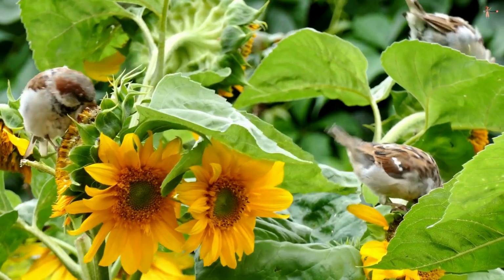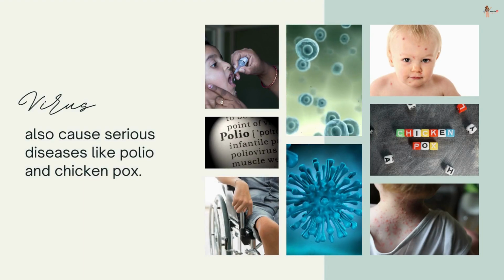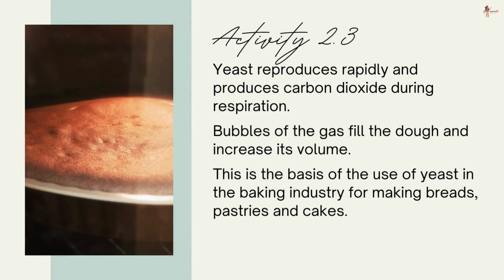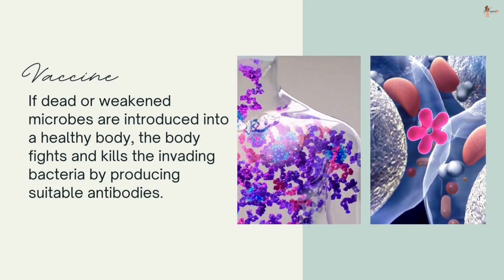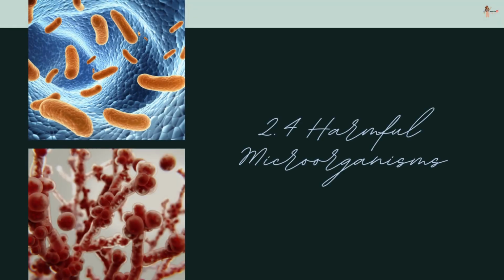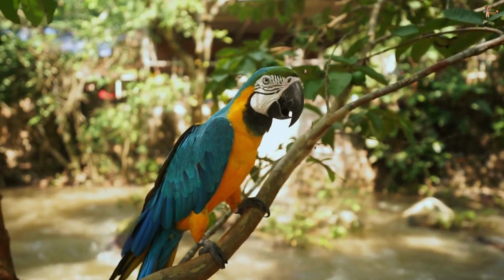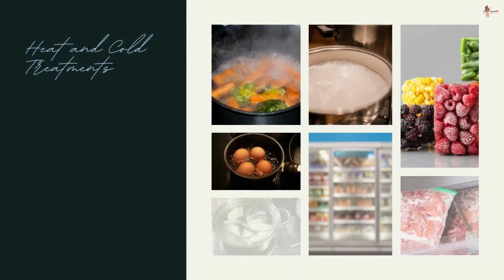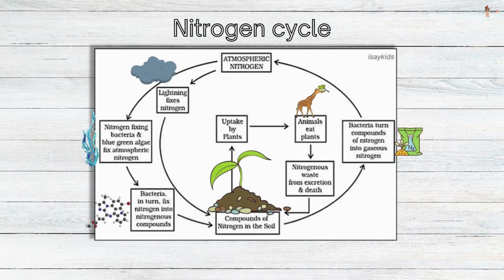Microbes Friend and Foe in One Shot | Biology - Class 8th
Microbes are micro organisms that are not visible by naked eye. In this chapter we would study whether microbes are our friend or our foe, or both? Not only this, we would get to see 3D pictures and videos of them in this video. Learn biology like never before, study it like it should be studied!

One good habit leads to another and this is how you can attract positive outcomes in life.

Have fun!

5. What? Who? Why? When? How? Where?

15. isaykids

About us!

Love,
isaykids